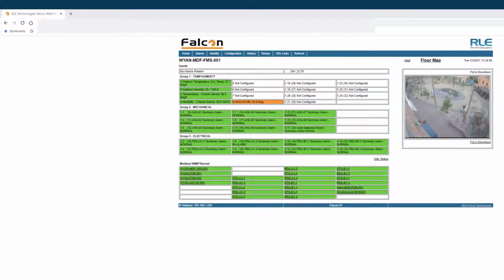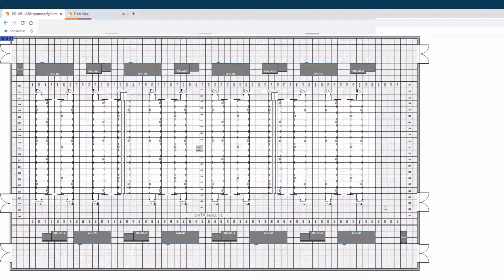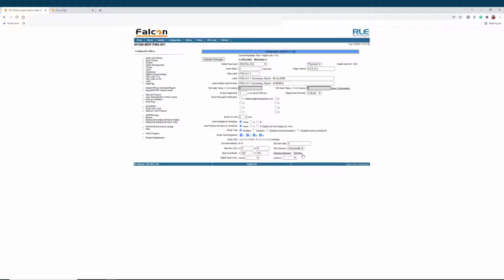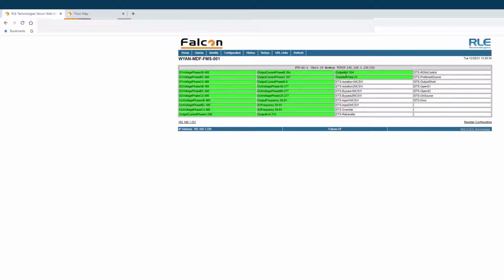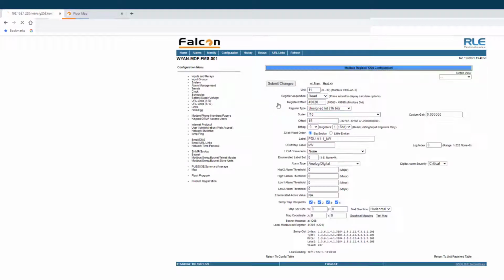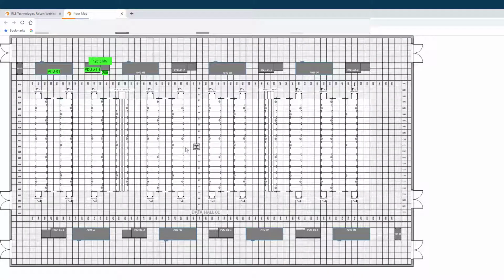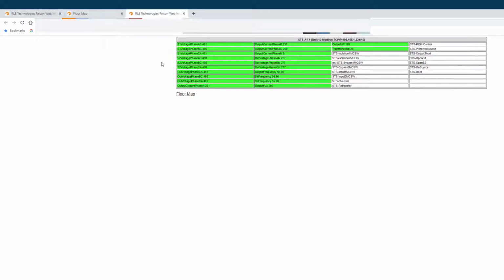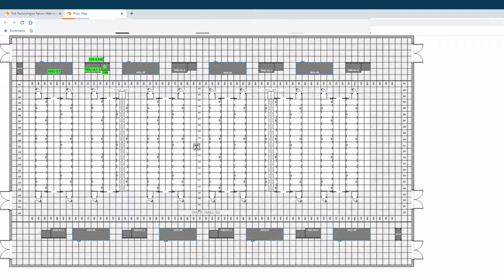Falcon FMS Device Placement for Interactive Map Feature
In this video, FMS Integration shows how to place points and devices to the interactive map feature on the RLE Falcon FMS. We cover physical points, being analog sensors or dry contacts. We also show adding Protocol points and devices, whether a Modbus, BACnet, or SNMP style field device.

You will need either the Admin or Write permission to set up this feature. You also want the Interactive Map image uploaded to the Falcon FMS unit.